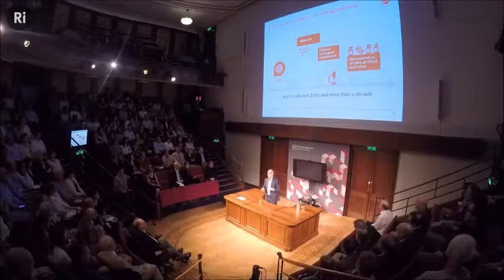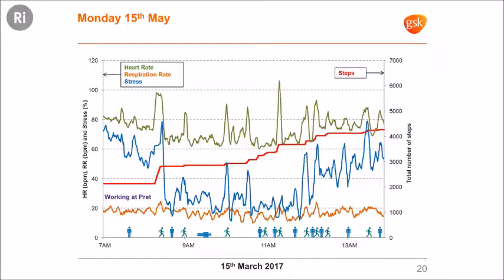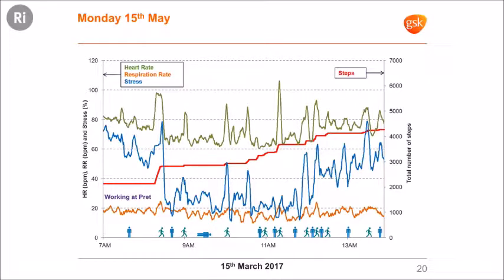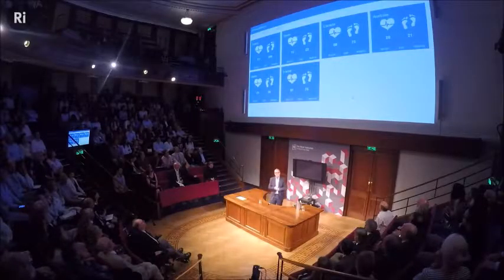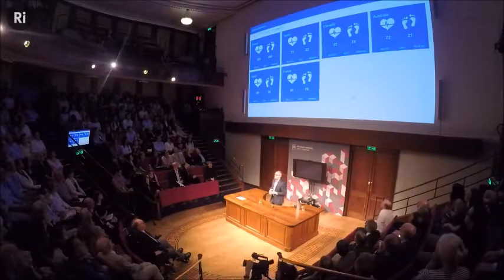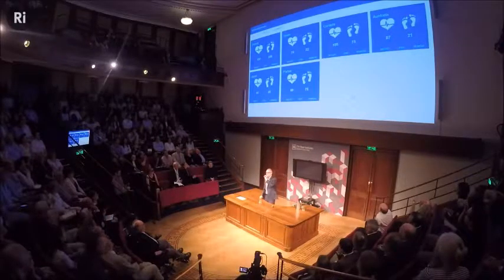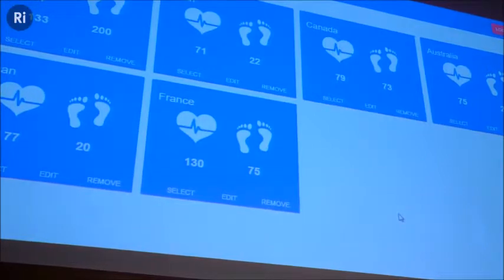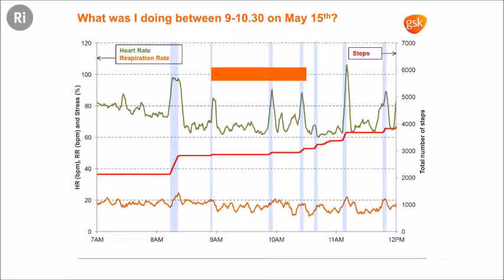Can data make a medicine ?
Lecture at Royal Institute - Sir Patrick Vallance

Demonstrating MediBioSense HealthPatch medical wearable technology